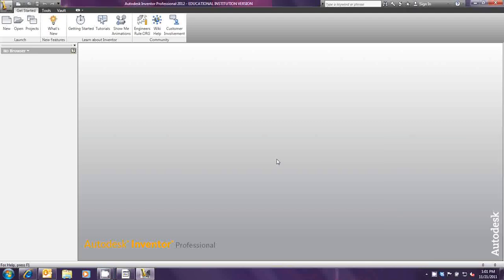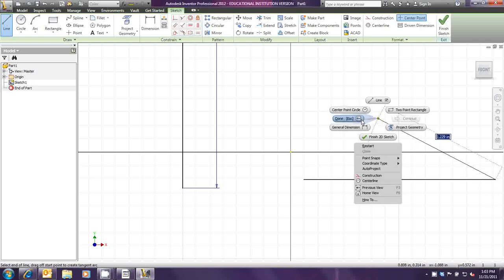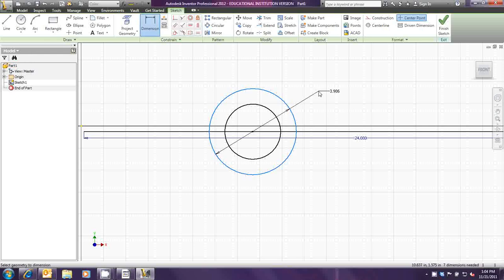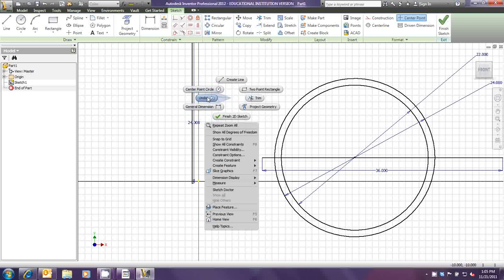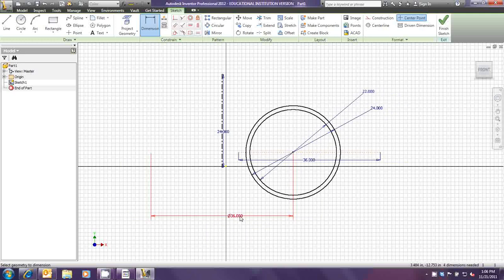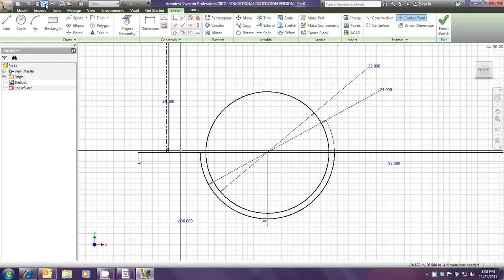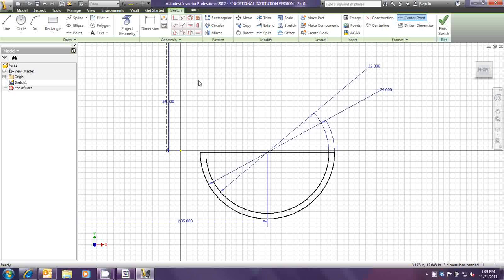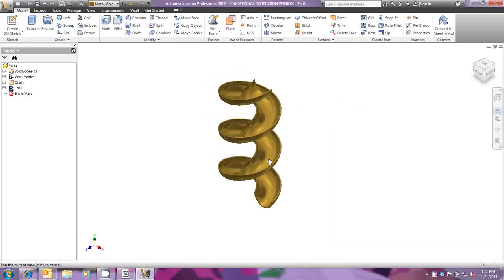SpiralSlide.wmv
Using Autodesk Inventor to build a spiral slide for our playground project.